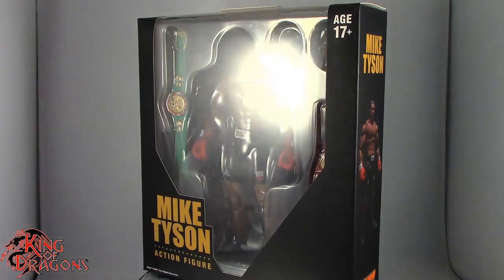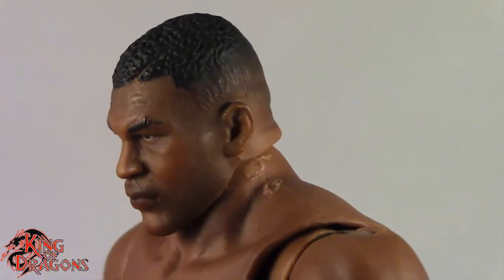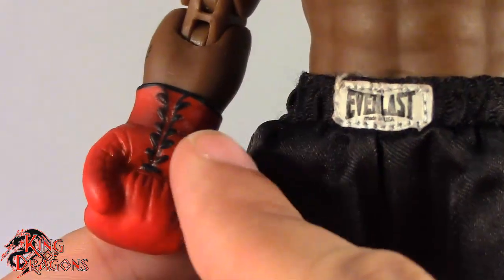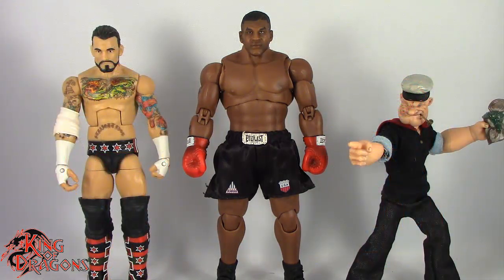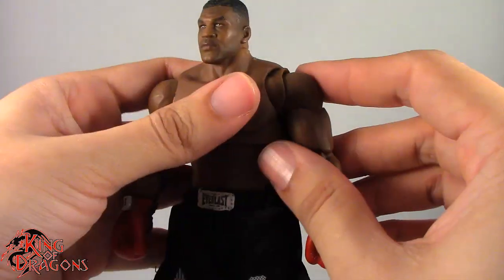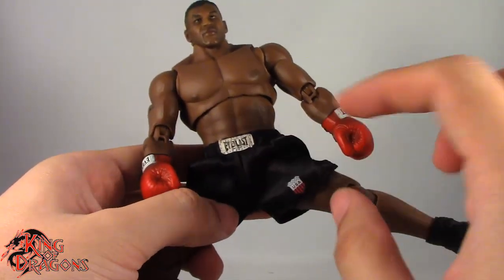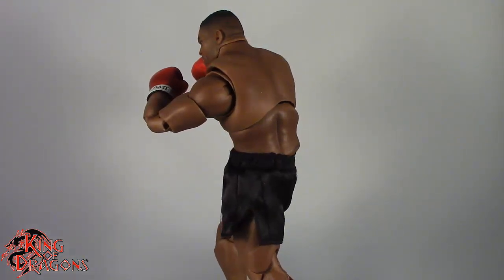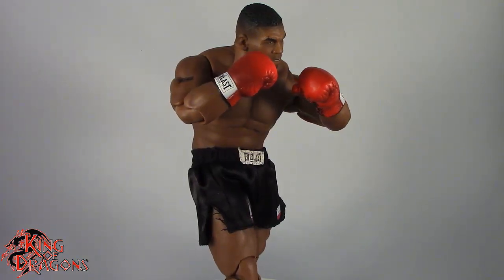Storm Collectibles: "Iron" Mike Tyson Review